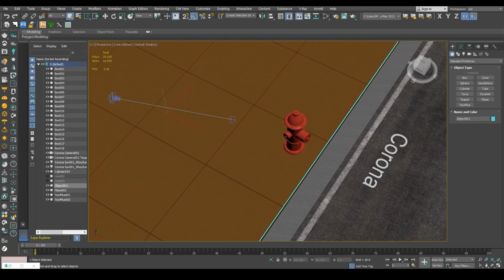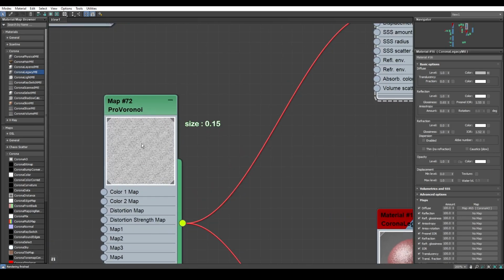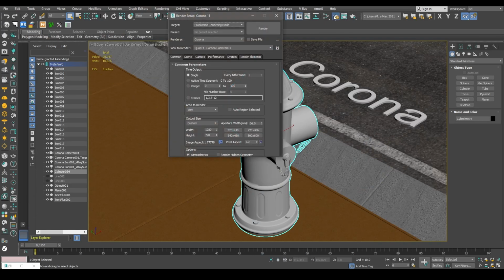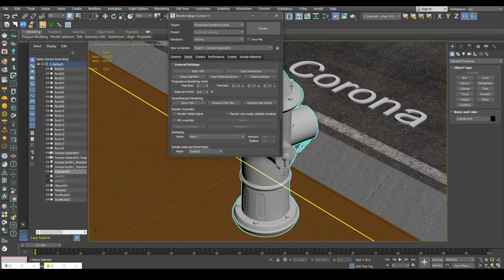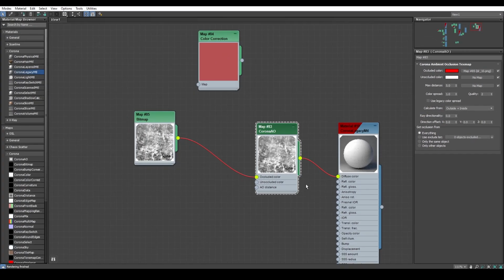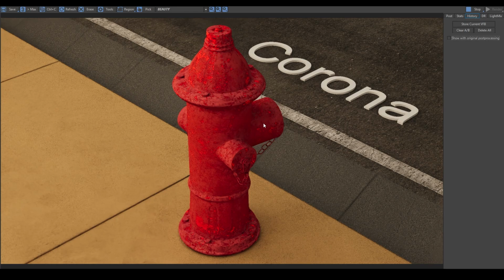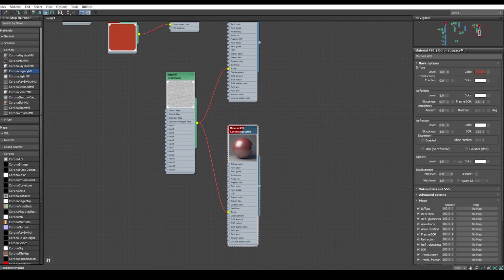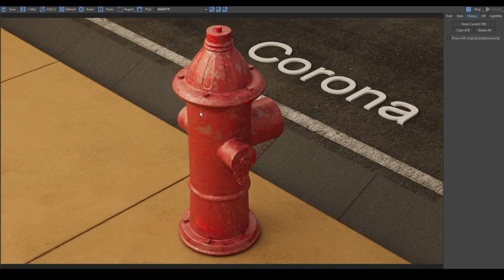Mastering Weathering Techniques: Pro Tips for Realistic Models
🎬 Complete Guide to Corona AO + Creating Weathered Effects on a Fire Hydrant
In this video, I walk you step-by-step through the process of using Corona Ambient Occlusion (AO) to create a realistic weathered effect on a fire hydrant model in 3ds Max.

📌 What you’ll learn in this tutorial:
• A deep dive into how Corona AO works and how to set it up properly
• How to blend AO with materials to create realistic worn edges
• Creating a custom material and combining it with texture maps
• Performing multiple render tests to refine realism and detail
• Final material tweaks for photorealistic results in lighting and shading

🛠 Perfect for artists who want to enhance their material realism and master Corona Renderer’s AO features.

📌 Ideal for those interested in:
• Photorealistic rendering
• Advanced material workflows
• Post-process material enhancement in 3ds Max

00:00 Introduction
01:45 Materials Overview
04:20 Getting to Know Corona AO
14:10 Creating a Hydrant Material
23:00 Final Render
24:50 Final Tips

🎥 On this channel, you'll learn 3D modeling, rendering, and architectural visualization with a focus on 3ds Max, AutoCAD, Photoshop, and Premiere Pro.
Get practical tutorials, pro tips, and real project workflows for mastering design and post-production.